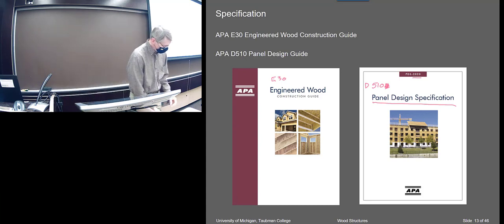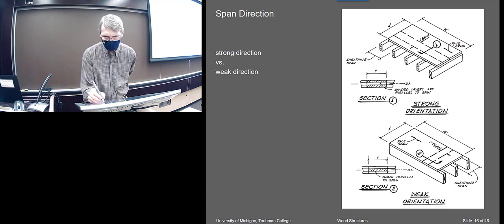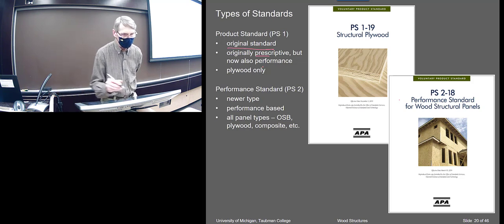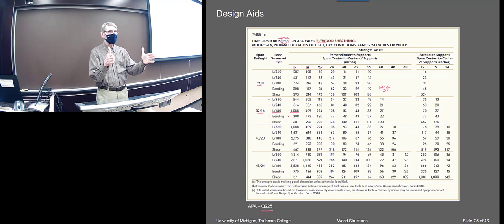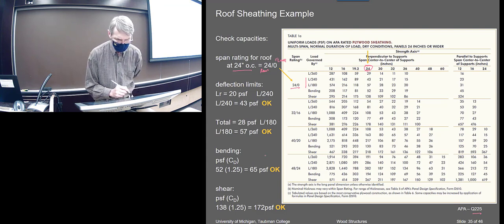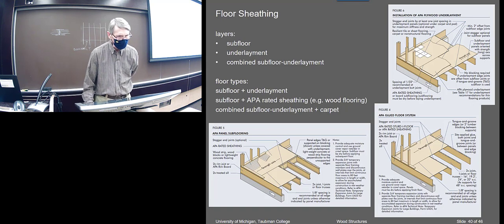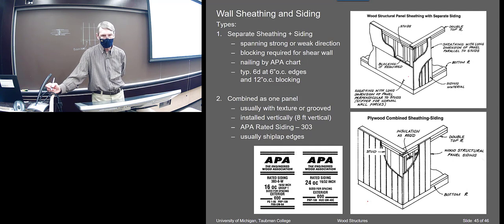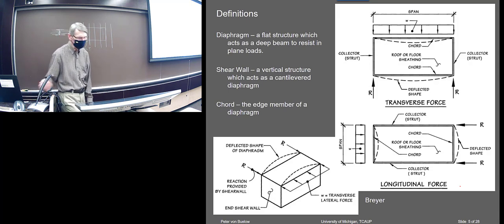21 544W22 Panels pt2